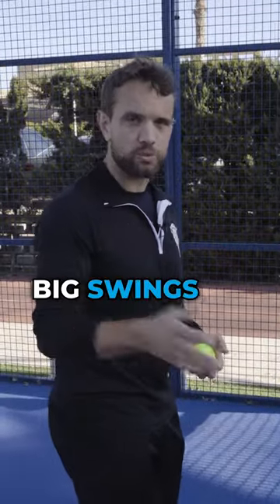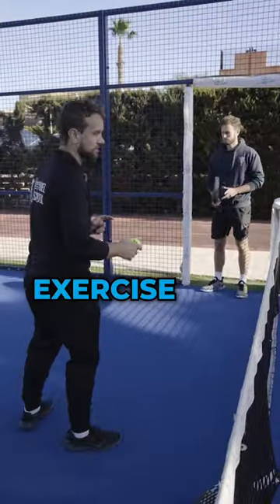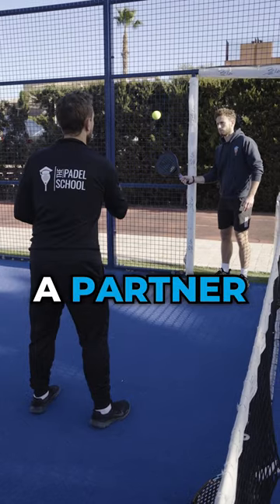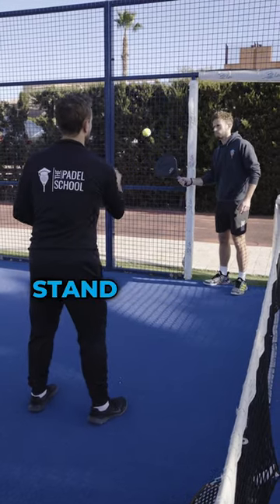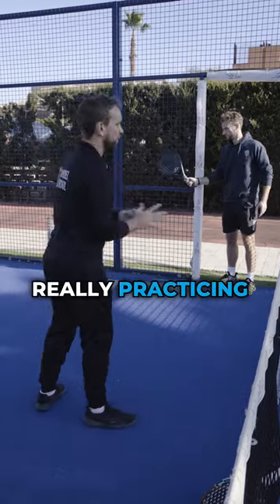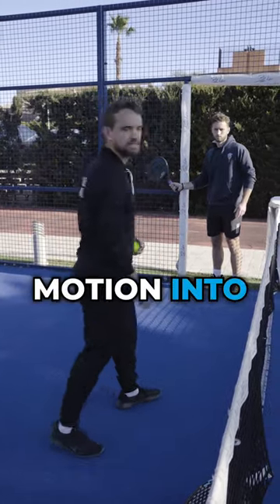Got a big swing?!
If you're a tennis player and struggling to shorten your swings for padel TRY THIS!
This is a great exercise to get the feel of the 'pushing' motion for your padel volleys!
Tag an ex-tennis player in the comments below...